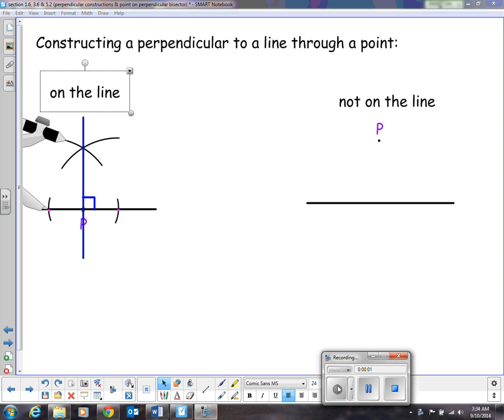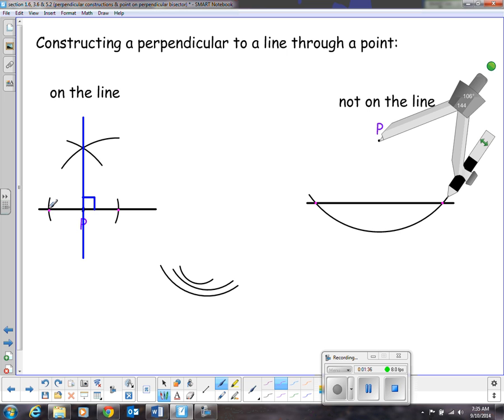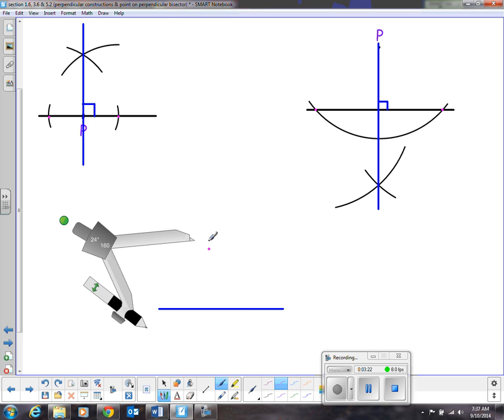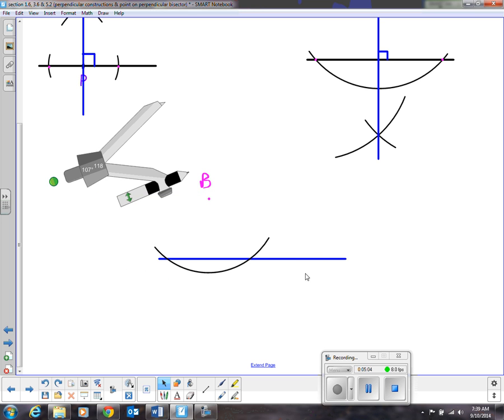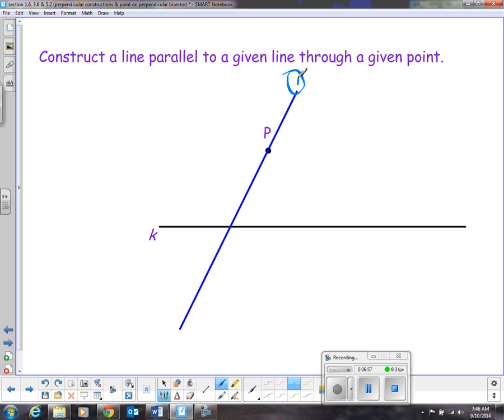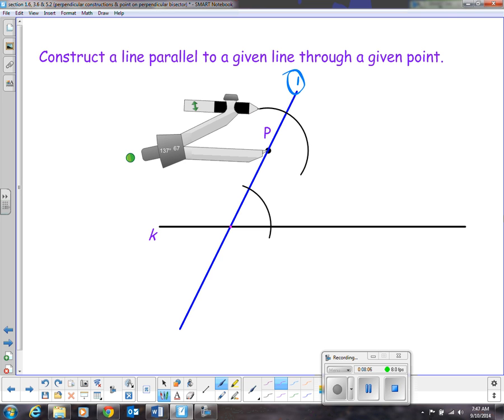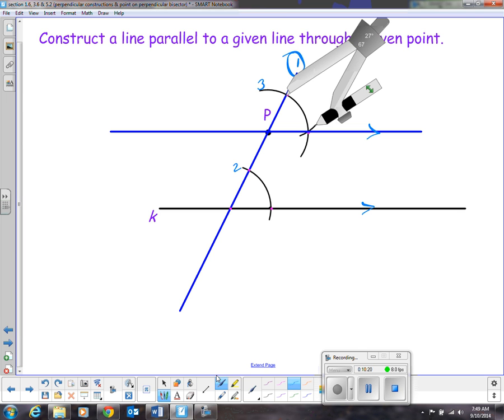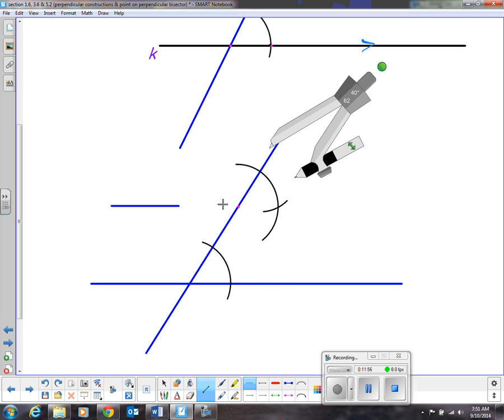September10 perpendicular to a line from a point not on the line & parallel construction